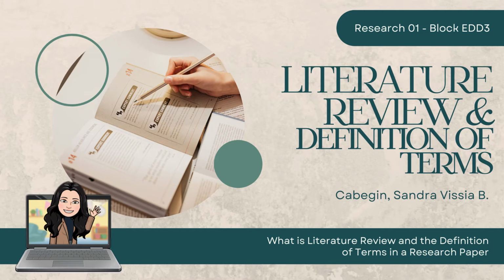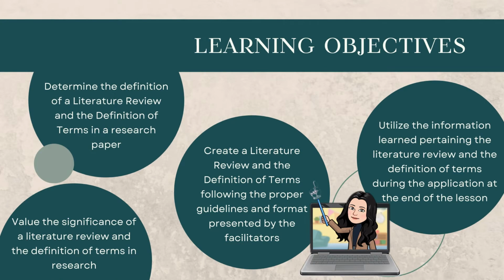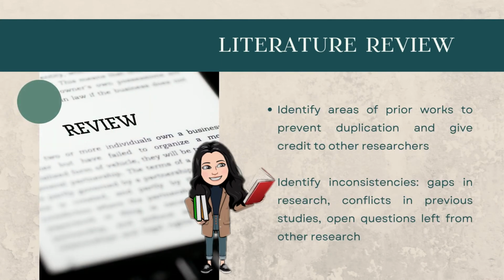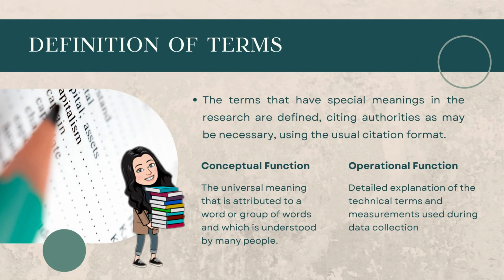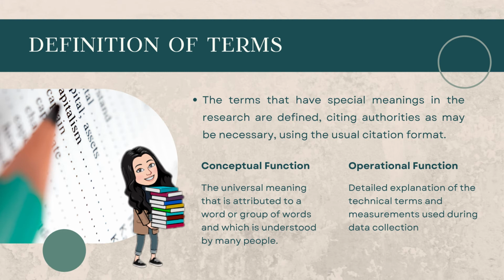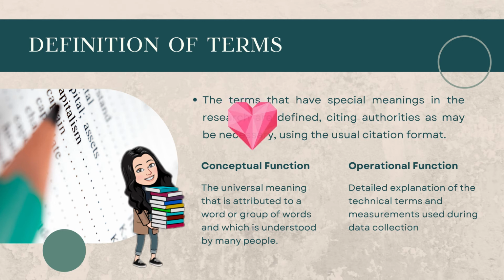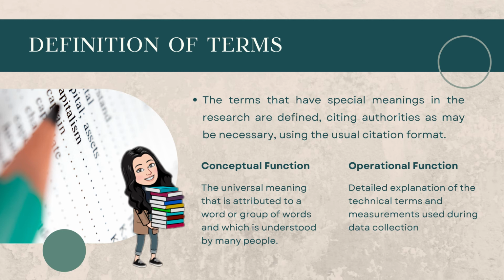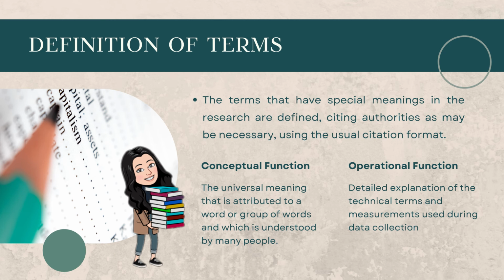What is Literature Review & the Definition of Terms? I Sandra Cabegin